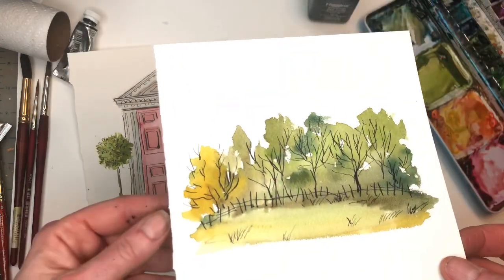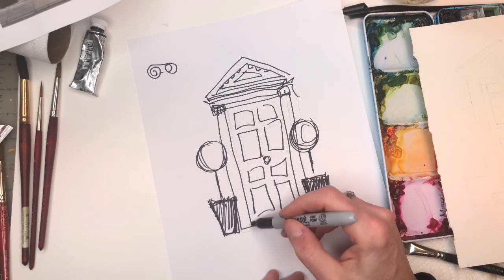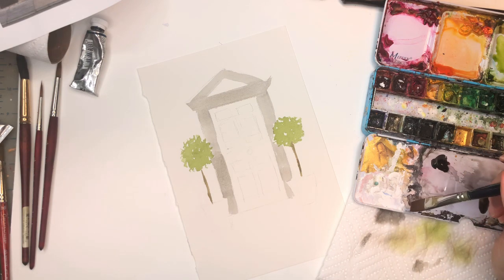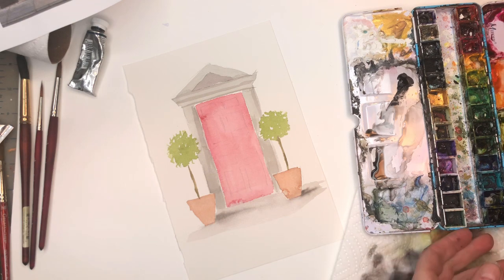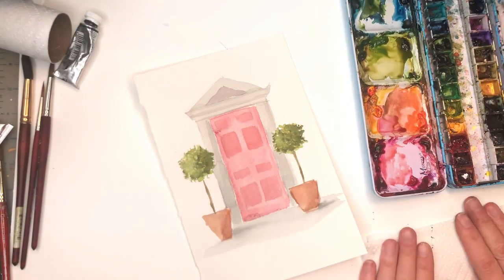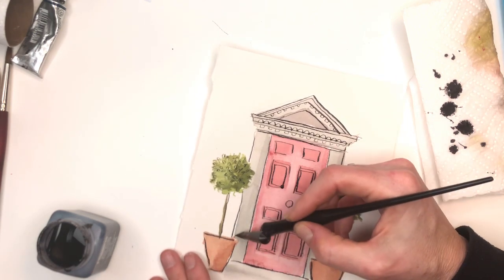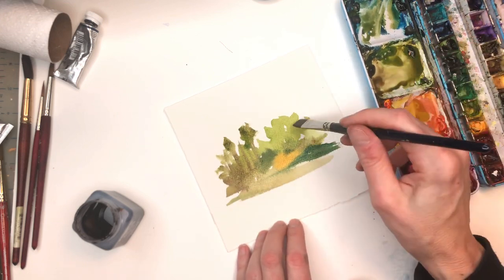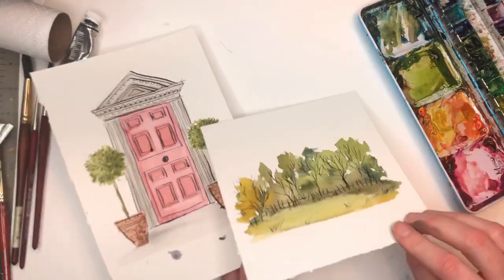Ink and Wash Watercolor Painting Ideas for beginners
Hey guys here is a fun tutorial for you- and Ink and wash watercolor- this is so fun and easy.

Supplies: Supplies:
Holbein watercolor:  ,cadmium yellow deep, ,  quinachradone magenta , olive green , Paynes gray, brilliant orange
Gouache colors: Holbein olive green, black
 3/8" flat wash brush
arches  100% cotton cold press paper 6x8" , 5x5"
fountain pen

Ellen